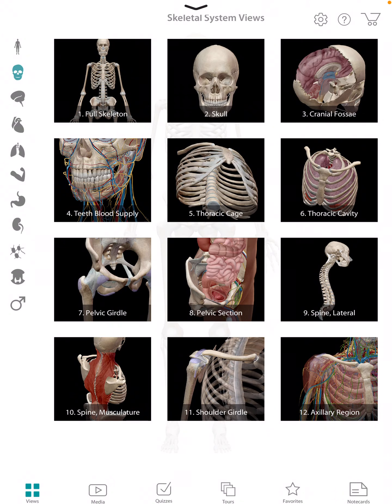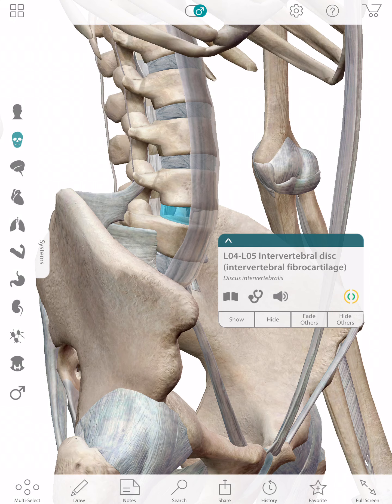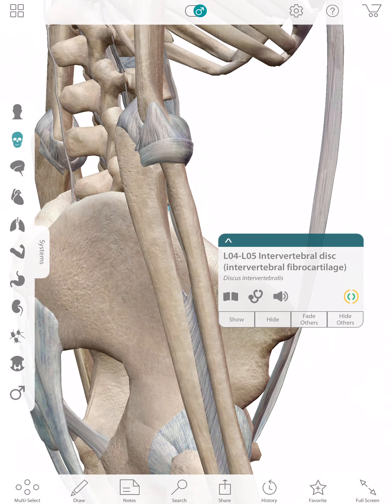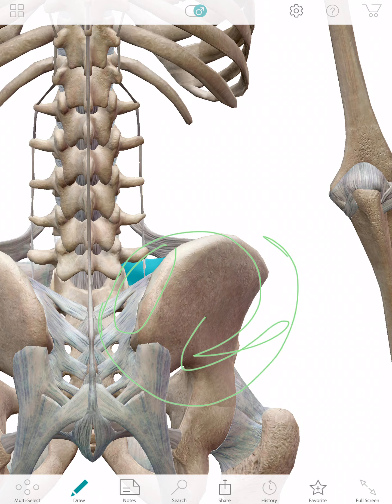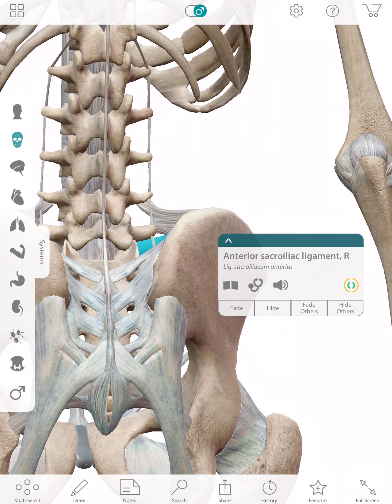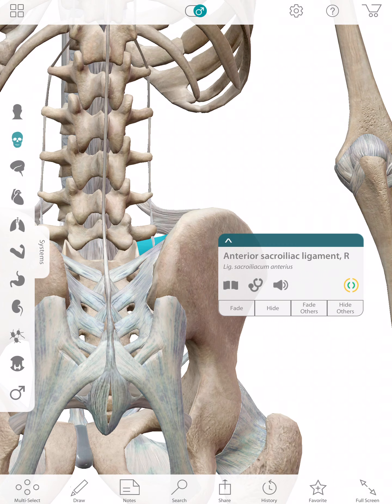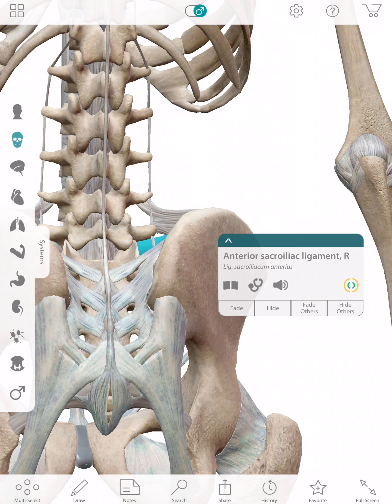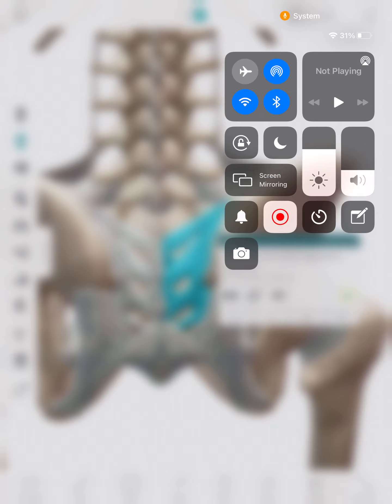SI Joint Pain